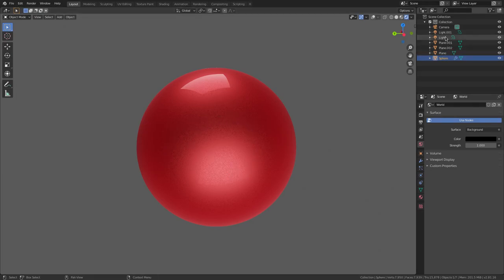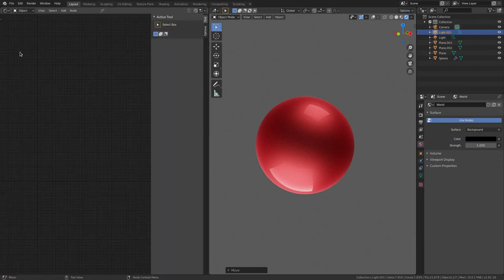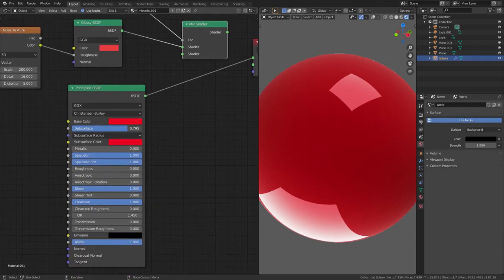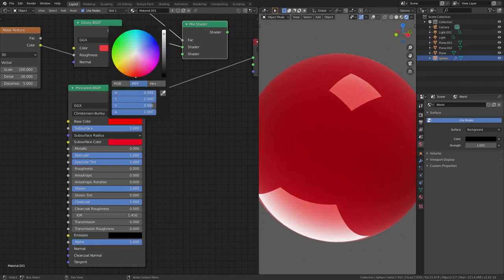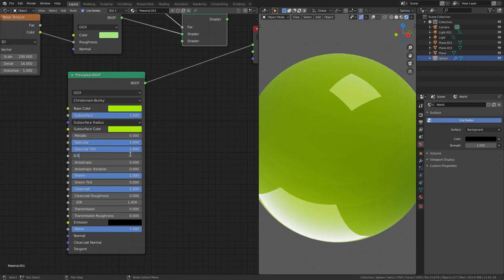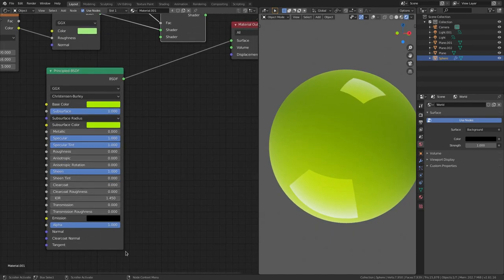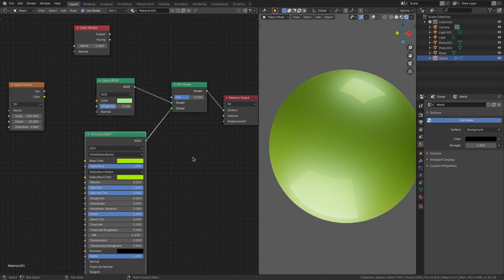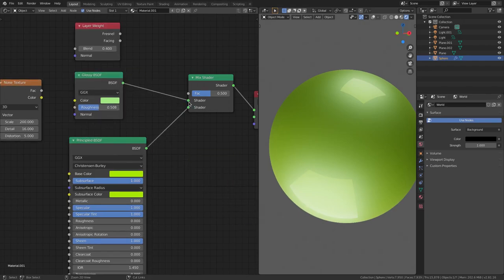How to Make an EASY Car Paint Material - BLENDER 2.81 TUTORIAL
Sorry if you can't understand this video... it's in the rare Vroom Vroom language of the Aztecs.